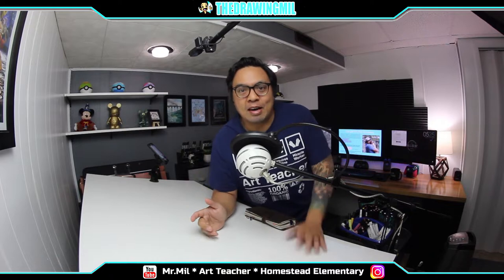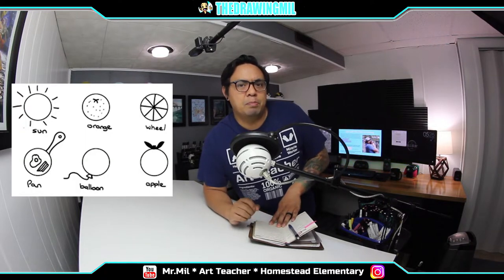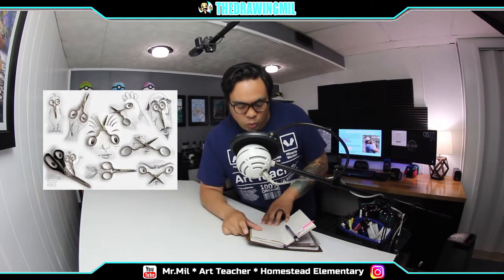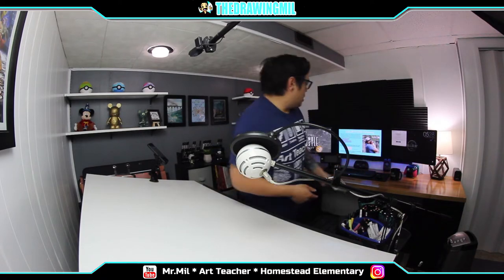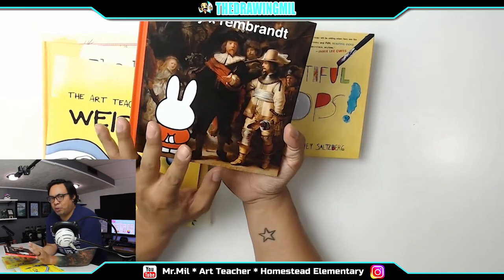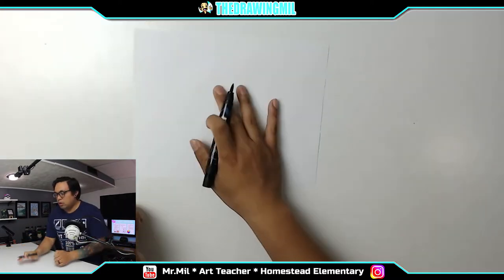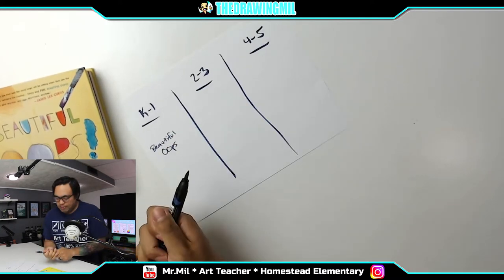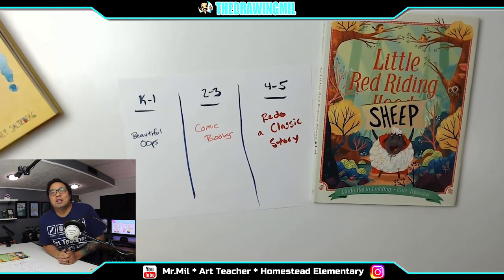Mr.Mil's Art E-Learning Intro: Spring 2020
Hey Homestead Huskies!

I'm glad to be back on YouTube for Art Education! It's been awhile since I made a video, so please pardon the rough editing and recording. I hope this will not become the norm for learning Art as teaching from a classroom hands-on for Art is still best!

We live in interesting and strange times as we all try and stay positive thru this worldwide pandemic. But it will not stop me from reaching the kids I teach, even if it's just for them to see my face :)

Anyways, enjoy this introduction to what I plan to do for Art E-Learning and hope you enjoy the rest of the videos to come soon after!